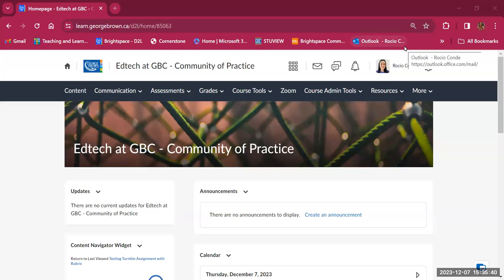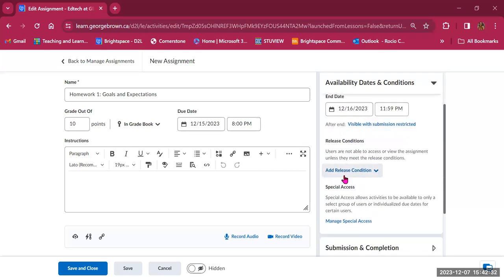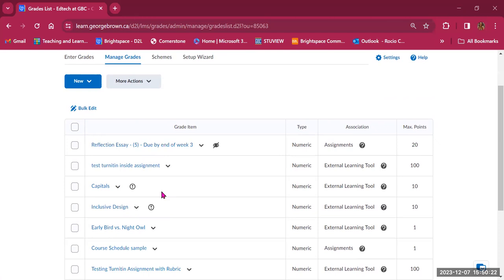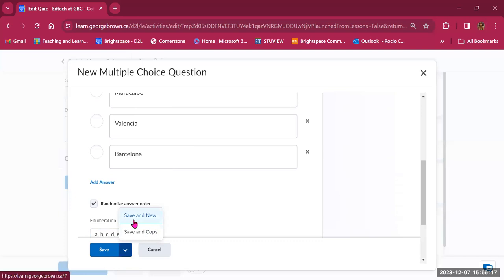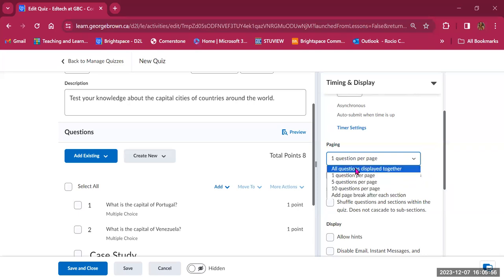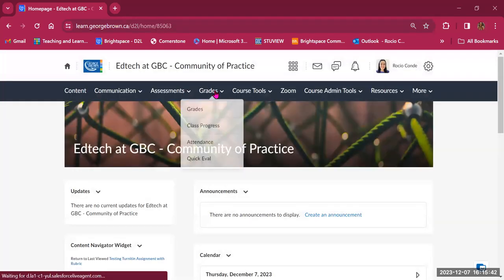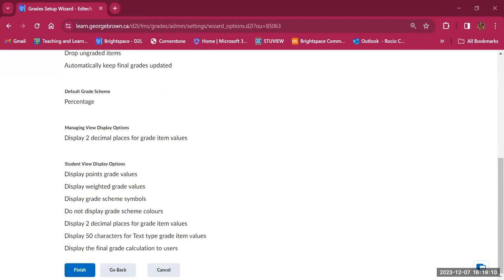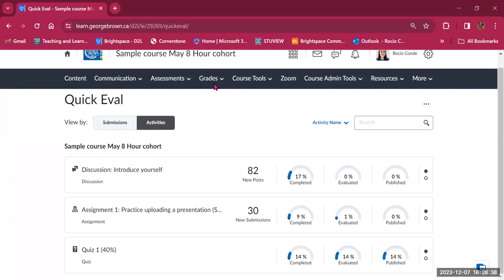Module 4: Assessments and Grading in Brightspace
Learn to create Assignments and Quizzes in Brightspace. Organize and set-up the grade book to manage students' grades.
0:05 – Overview of Assessments and Grading in Brightspace
0:18 – Creating assignments
4:06 – Customizing availability settings in an assignment
5:59 – Setting release conditions, special access, submission types in assignments
11:05 – Setting Evaluation and Feedback options
13:50 - The Gradebook
14:37 – Creating a quiz
23:43 – Creating a section in a quiz and using the question pool
27:32 – Setting availability dates, release conditions, special access, attempts and completion
31:03 – Evaluation and feedback settings
33:30 – Exploring and modifying rubrics
37:04 –Gradebook: spreadsheet vs. standard view
38:51 – Using the Setup Wizard
42:42 – Managing Grades and Creating Associations
44:36 – Creating a new category for assignments
47:58 – Deleting items from the gradebook
50:25 – Viewing Class Progress
51:26 – Quick Eval Tool